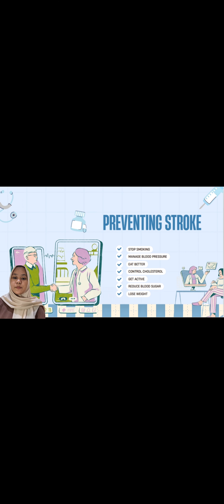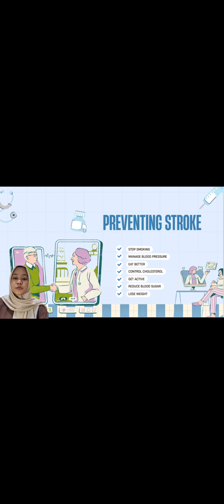Finenal Project Besic Listening unit 10 health and health problems : Stroke